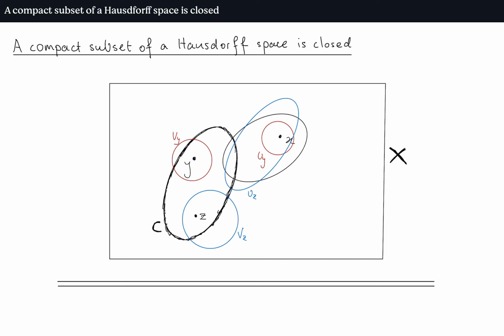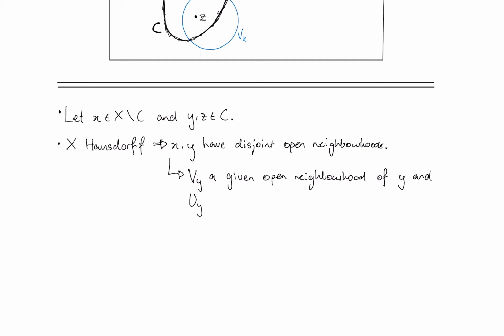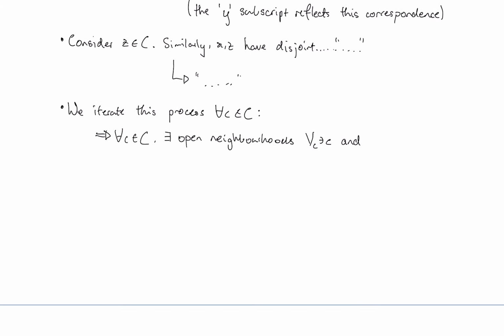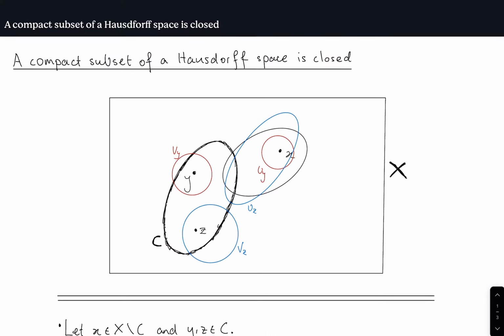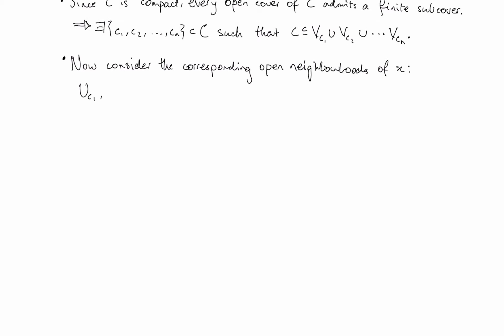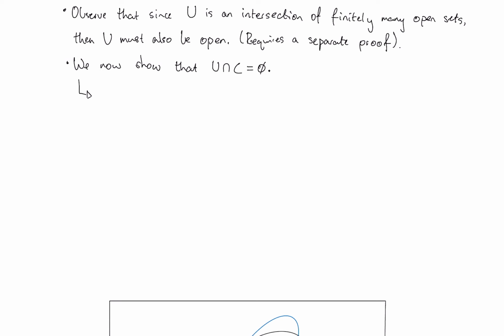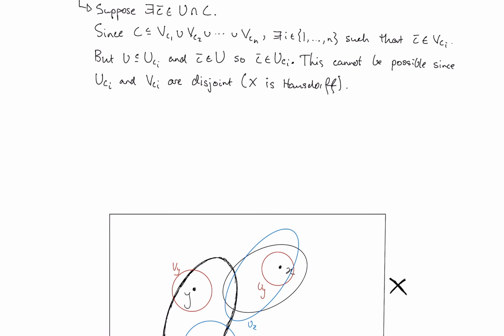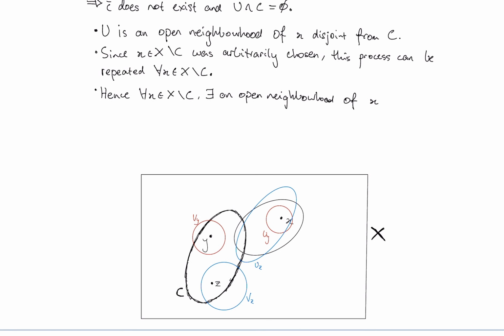A compact subset of a Hausdorff space is closed